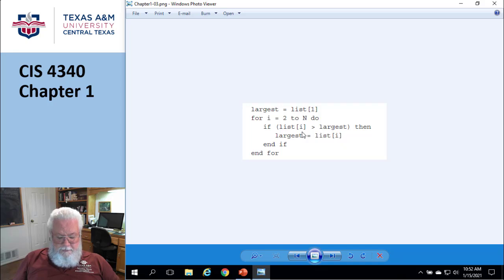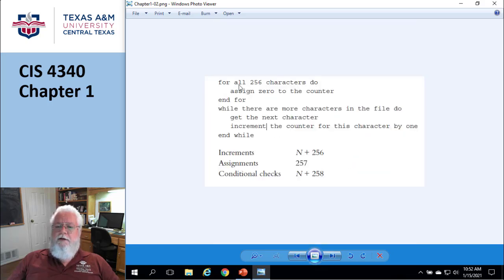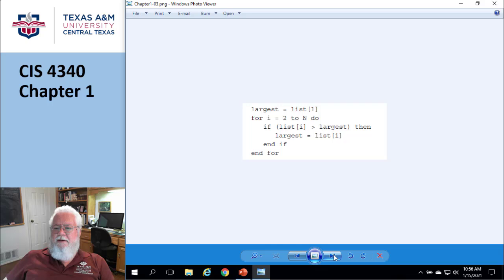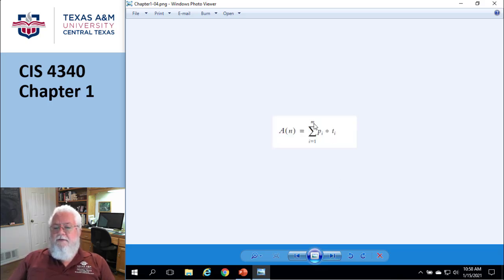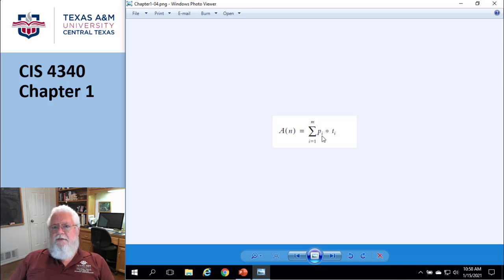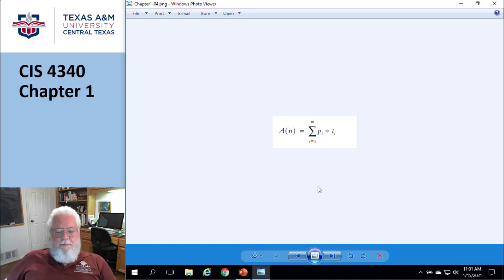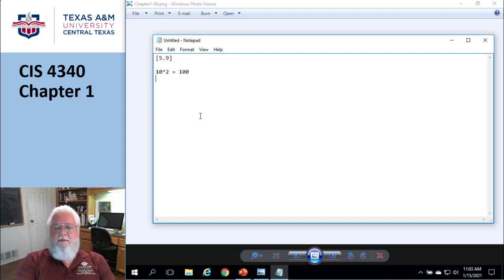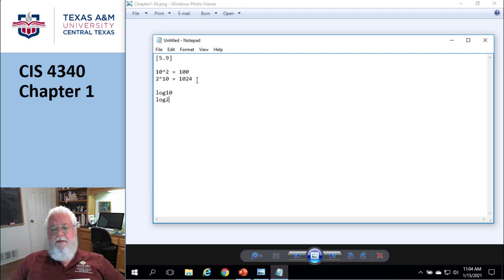CIS4340 Chapter1 Part2